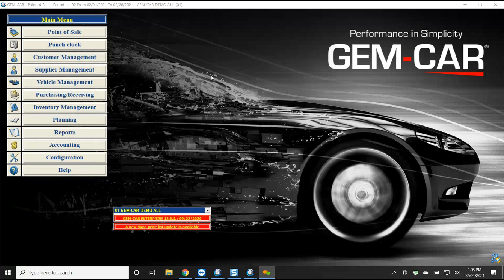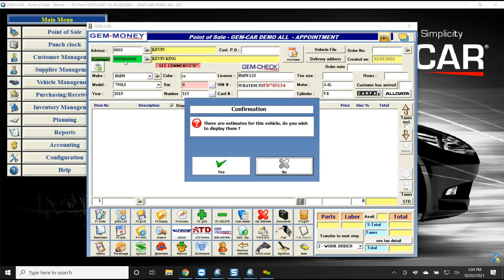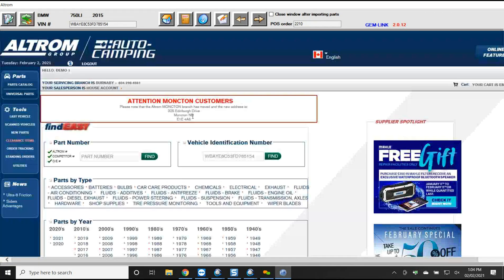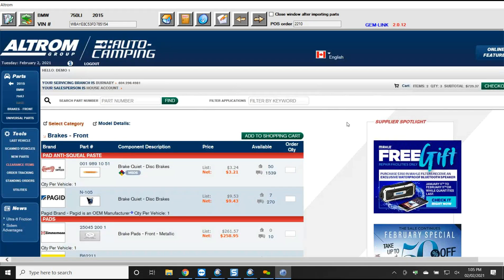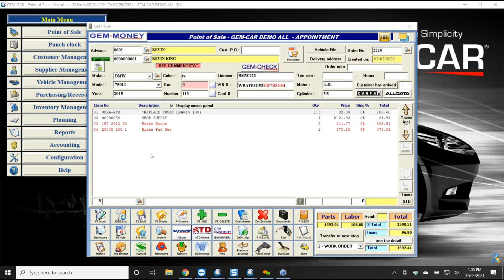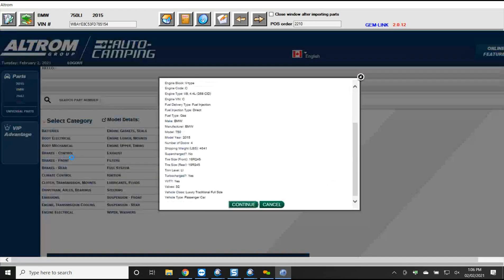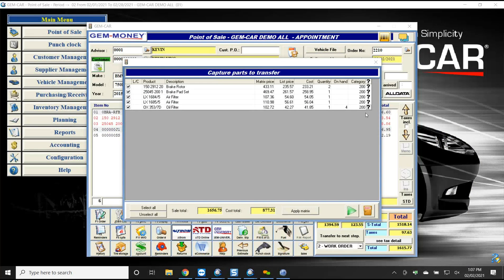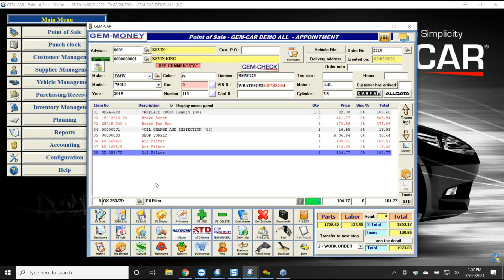Altrom Catalog integration in GEM-CAR : Shop Management Software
Altrom offers an auto part catalog that is integrated in GEM-CAR. It allows you to built quick quote in your Shop Management Software
Download your free demo of GEM-CAR : the easiest Repair Shop Management Software.